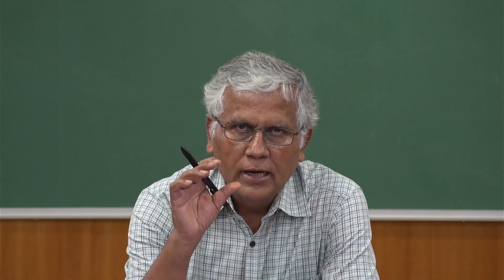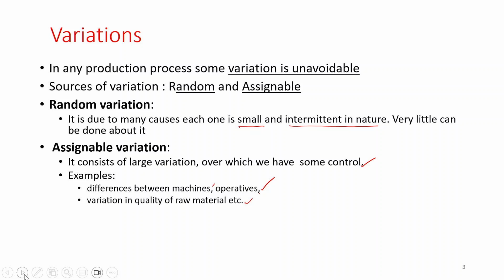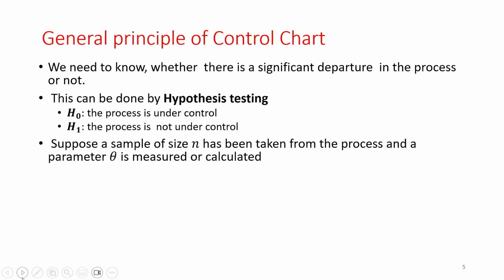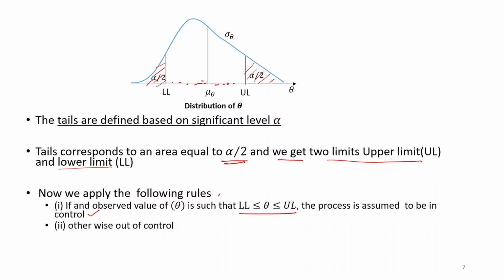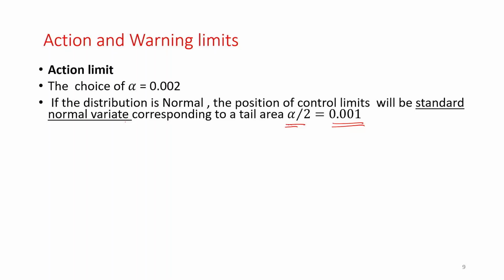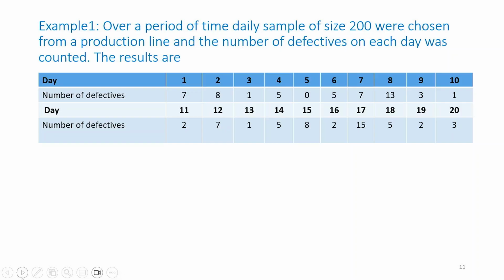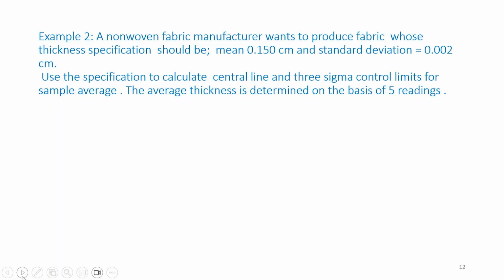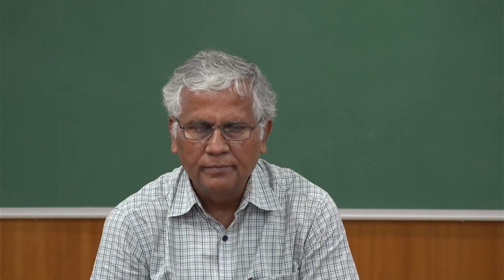Control Chart Part-1